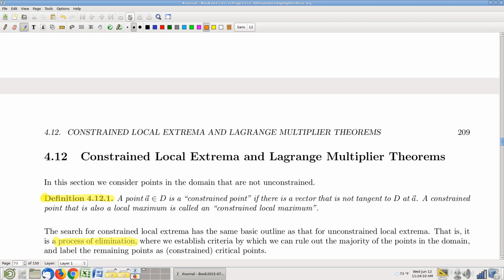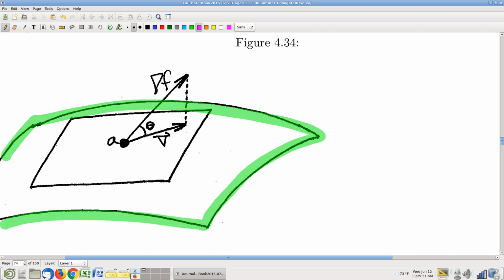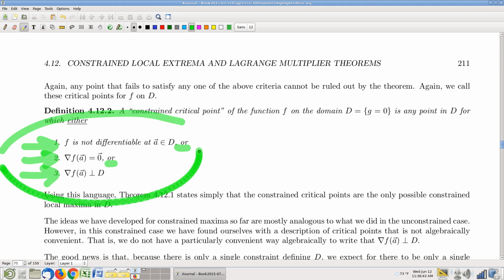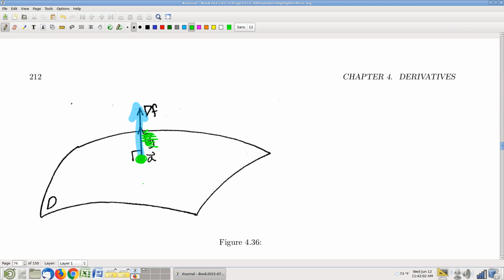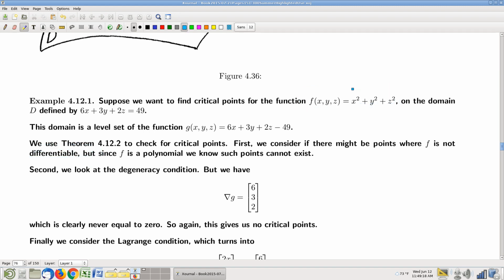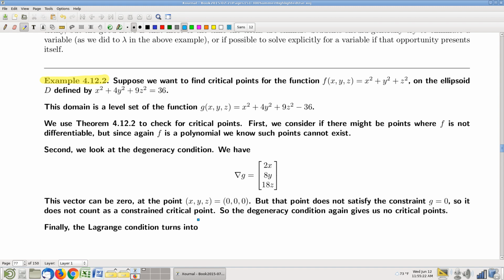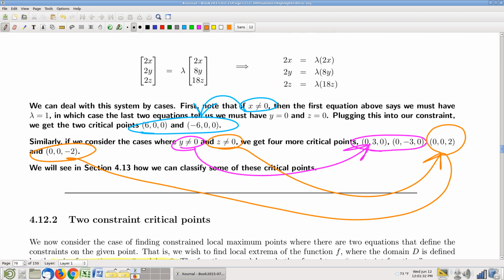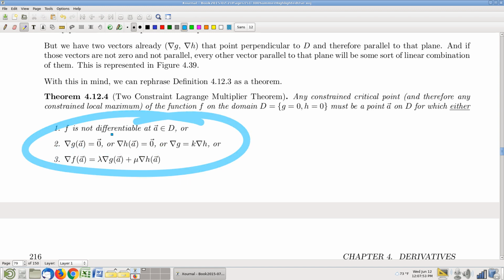Math 212, 2019 Summer 1, 06-12b